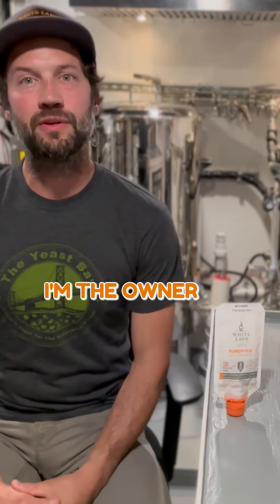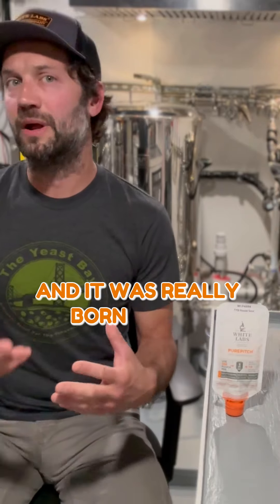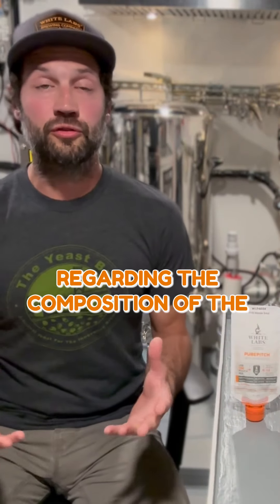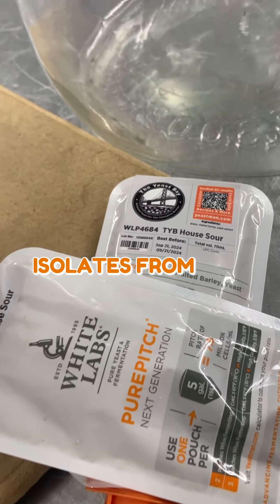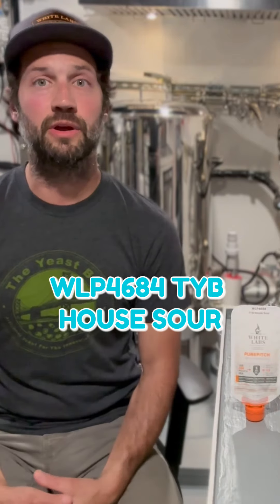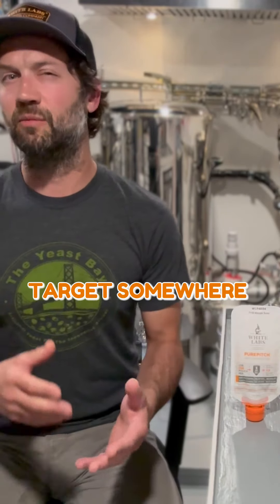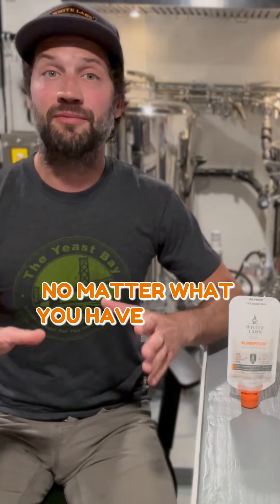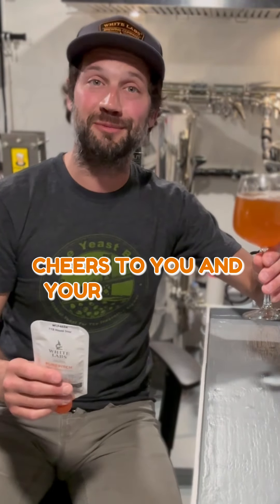Limited Seasonal Vault Release: WLP4684 The Yeast Bay House Sour Blend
🌁WLP4684 The Yeast Bay House Sour Blend is a complex culture developed over 10+ years of isolation work. 🔬Each lot consists largely of rotating base strains along with new isolates of Saccharomyces, Brettanomyces, Lactobacillus, Pediococcus, and other wild yeasts.
Contains STA1+ components.